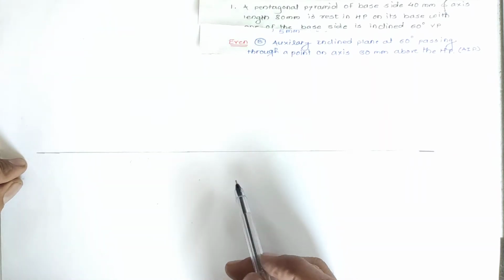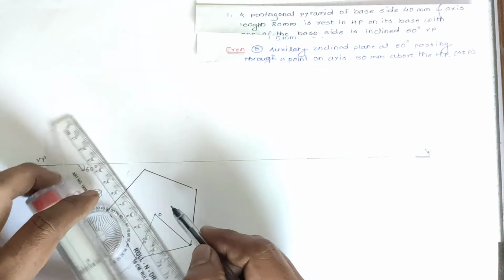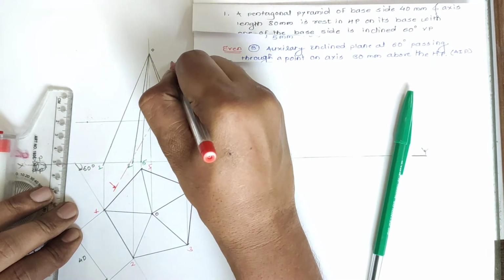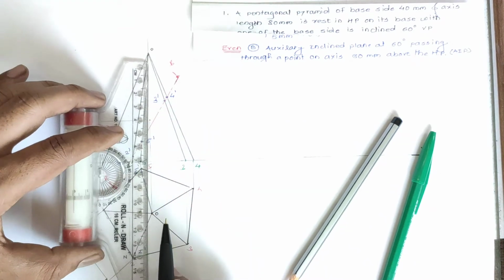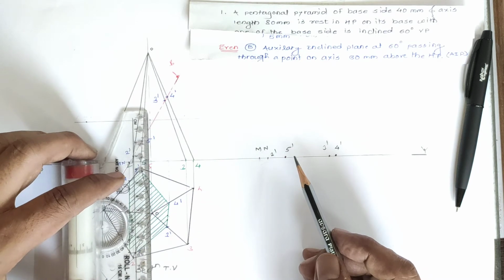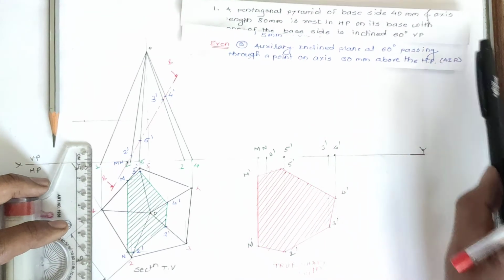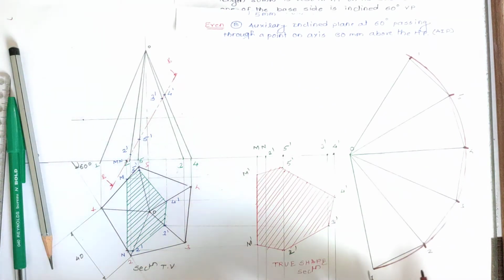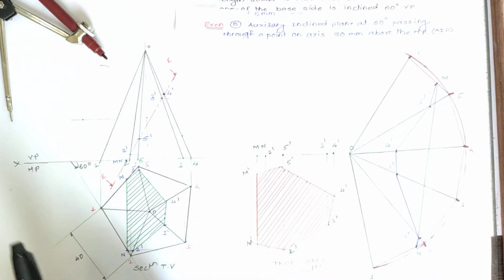Section of solid & Development Prob1 (B)